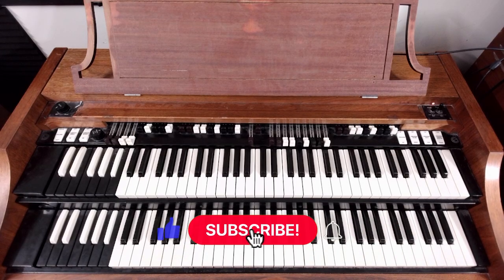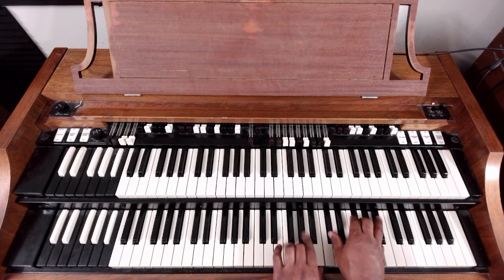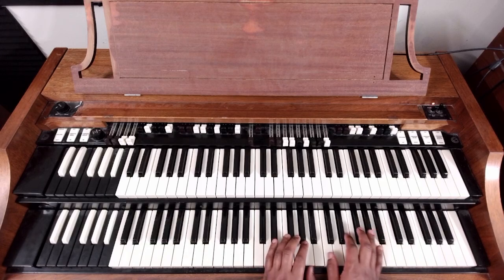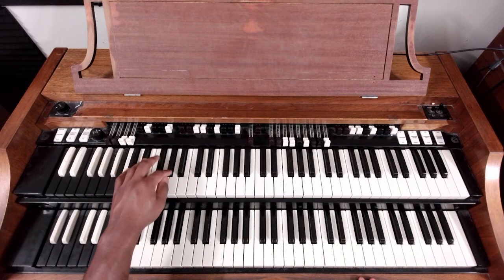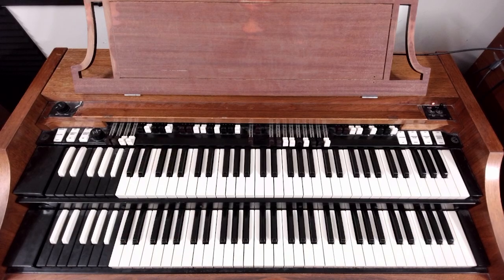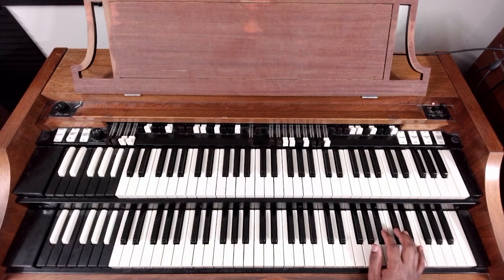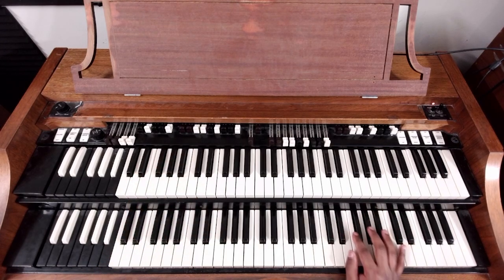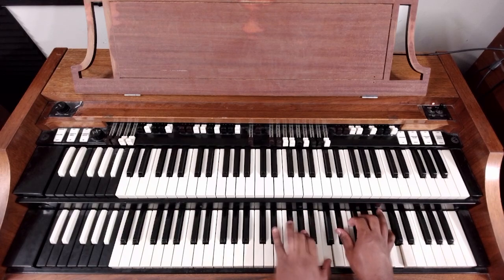Easy Bump/Praise Break/Shout in E flat | Solo Organ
Here, we have some inspirational/Godly Gear

This particular organ is a Hammond A100. Leslie is a Model 45